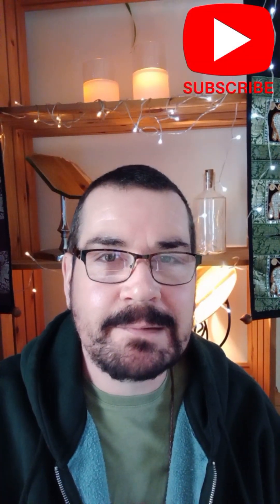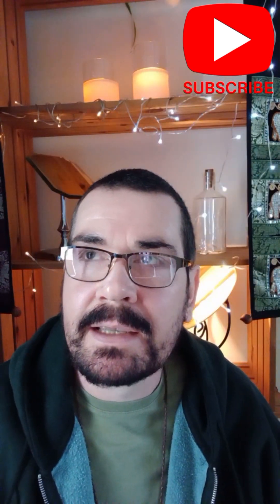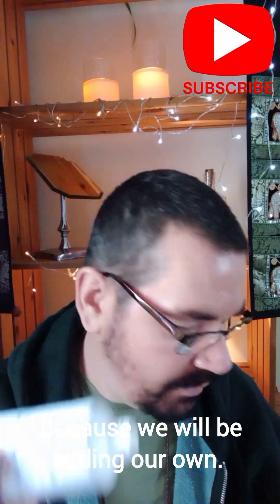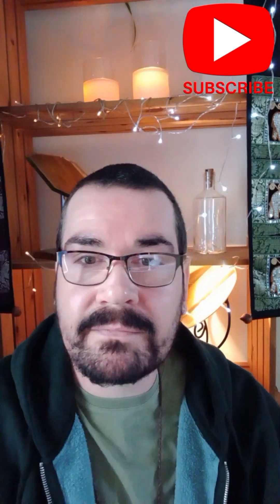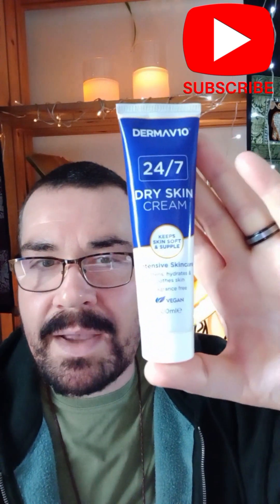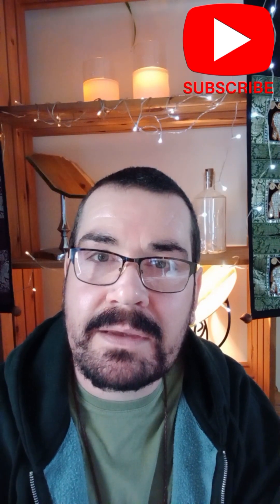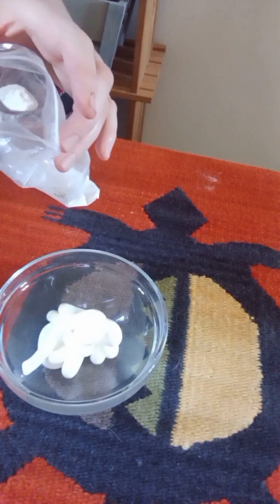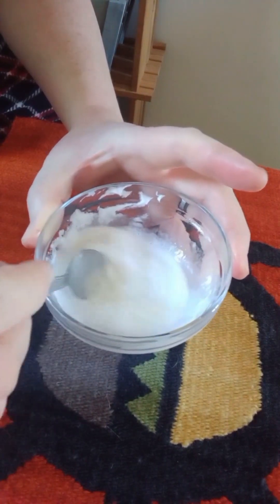D.I.Y. CLARINS BEAUTY FLASH BALM 'DUPE'! *ULTRA SIMPLE TUTORIAL*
You don't have to make your own white cream from scratch. Perhaps you don't have the time or inclination.
You can buy a plain white fragrance free cream which will act as a canvas for your D.I.Y. formulas!